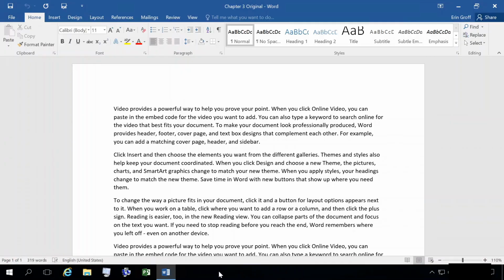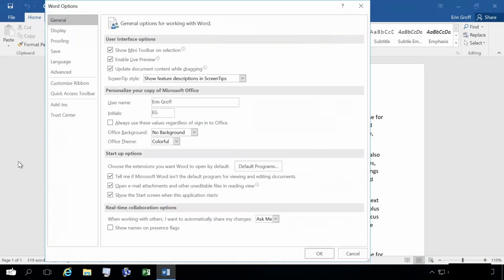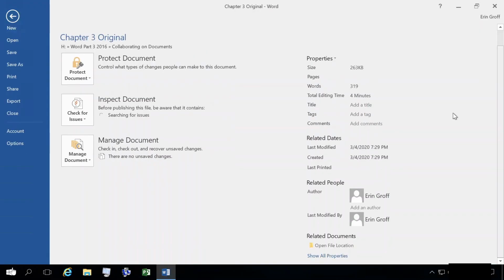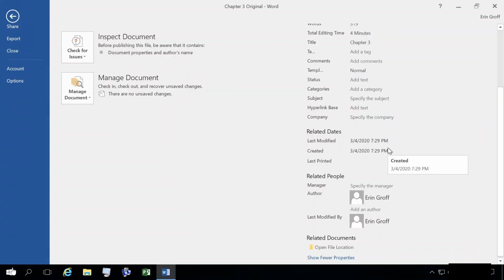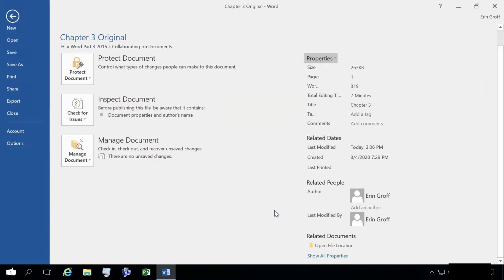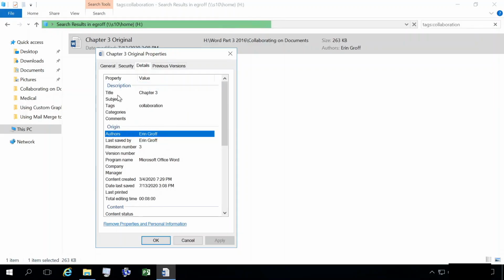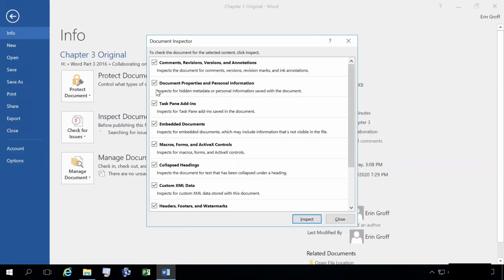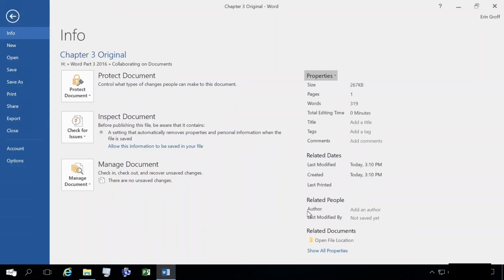WP3 Chapter 3 Topic A